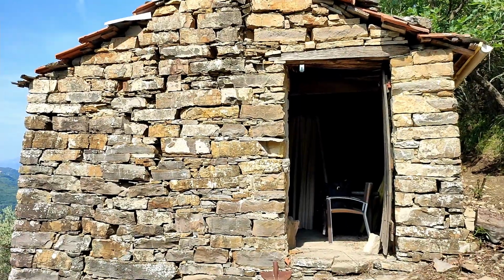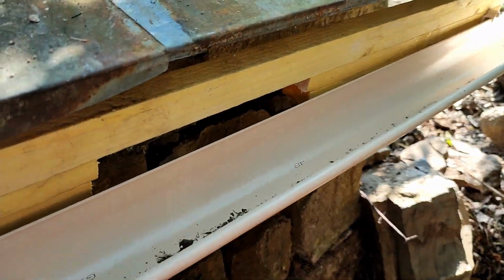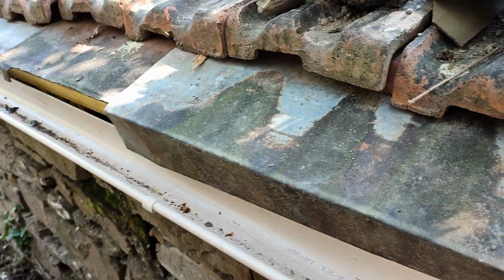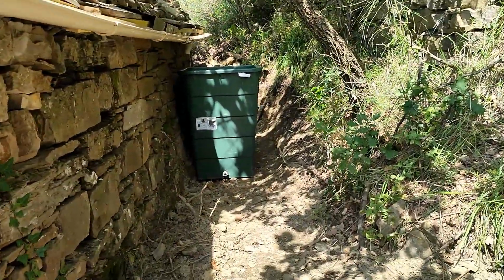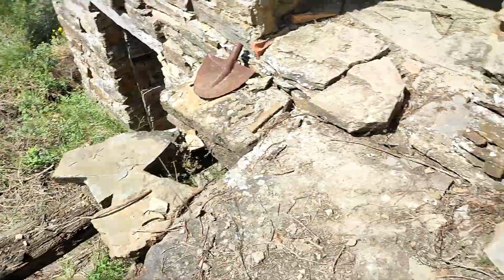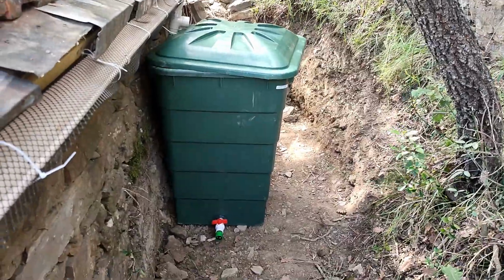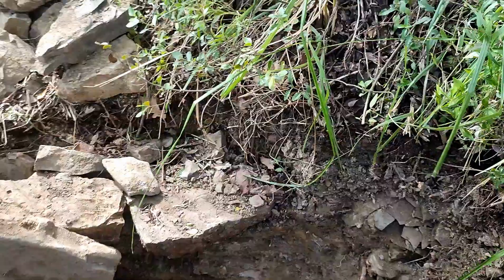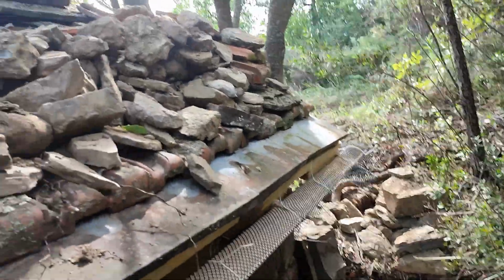First Major Project, Rainwater collection pt 3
Roughly complete the back side of the ruin. Digging out space for rain barrels, complete the guttering and install the rainbarrel fittings. I muse about potential terrace and utilities area and chainsaw path to investigate a promising area near the ruin.